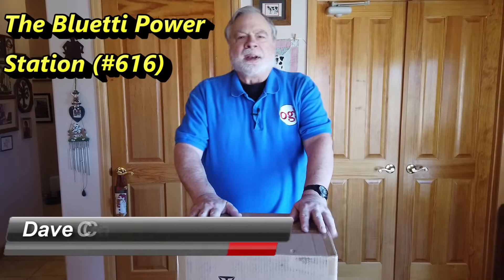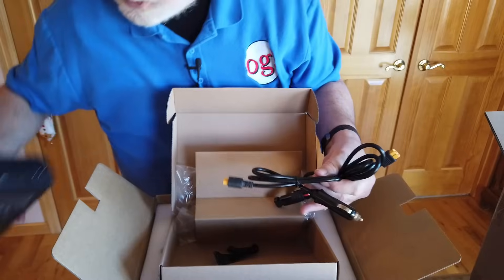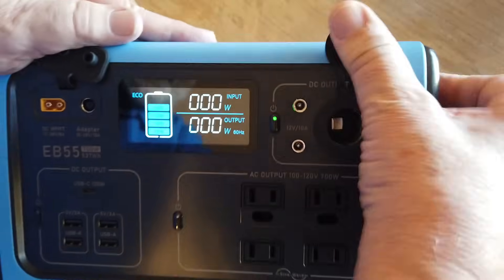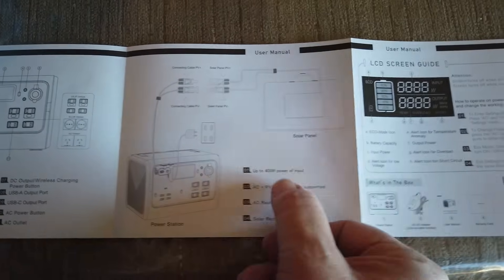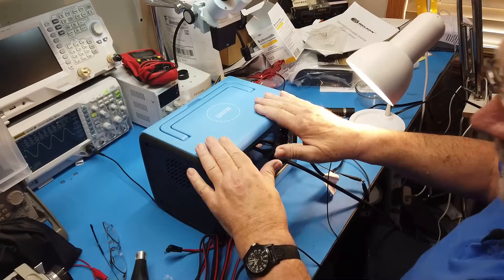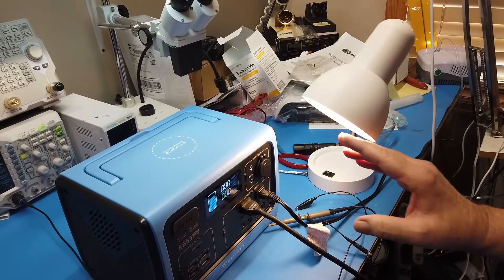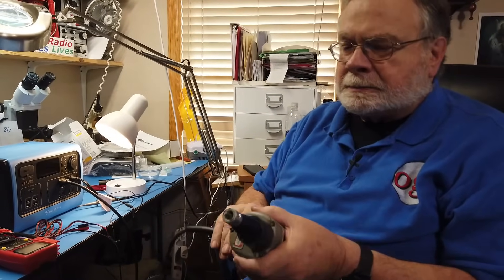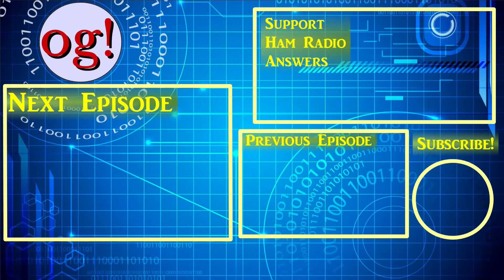The Bluetti Power Station (#616)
I have now recieved a competitor for the Itehil Power Station. A Chinese company named Bluetti. Although they are similar this one does have some perks of its own. I checked it on the oscilloscope and with an inductive load. It did not appear to create any RF noise that I could discern. To purchase, use this URL